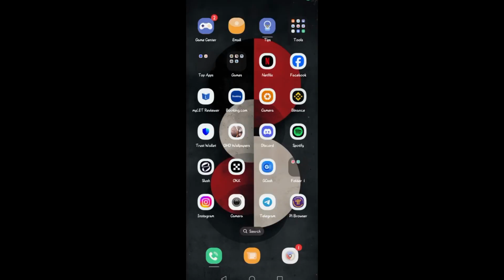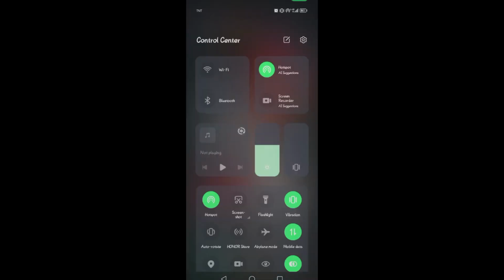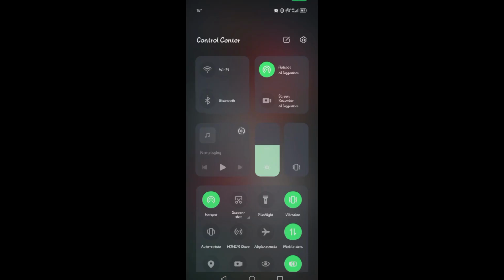How to Find IP Address of Android Phone 2025 (Step by Step)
Need to locate your Android phone’s IP address? This updated 2025 step-by-step guide shows you exactly how to check both your private (local) and public IP address directly from your device settings.

Whether for troubleshooting, security, or connectivity purposes, this tutorial makes it simple and quick.